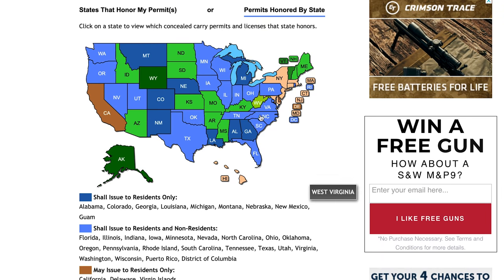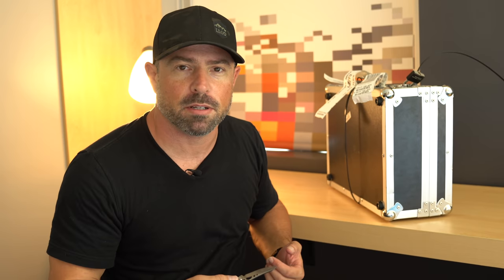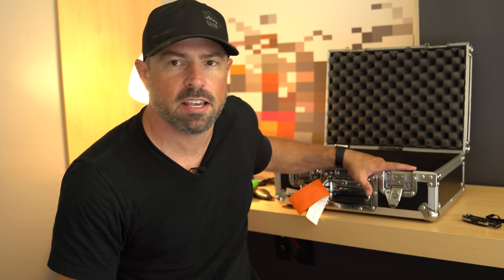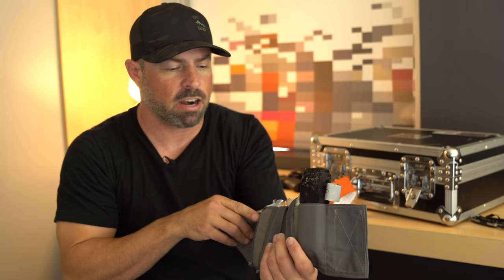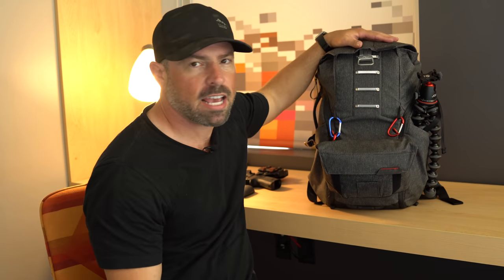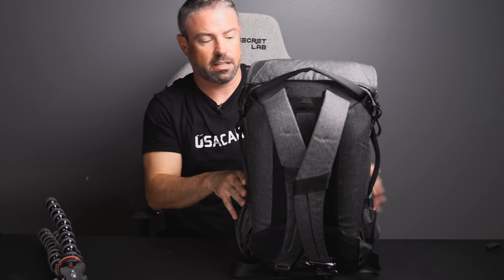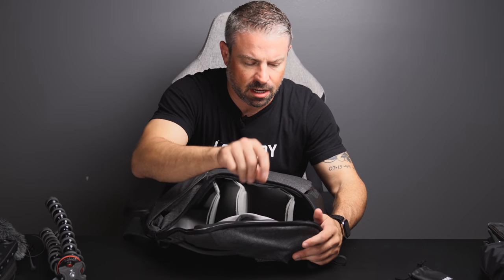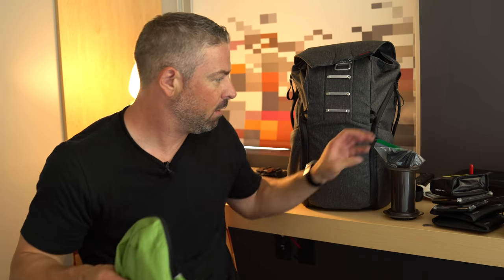Flying with Guns and My Travel EDC Drop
I recently flew out to South Carolina to visit Palmetto State Armory. After landing and checking into my hotel room, I had some downtime and figured I would film a video talking about flying with firearms and then do a travel EDC drop.

The opinions on the YouTube Channel are solely those of the author, guest, or host. They do not necessarily represent the opinion or mission of the respective manufacturers.

Important Notes on Use Of Firearms
We conduct all use of firearms and other weaponry on state-approved firing ranges and other approved property, either by or under the direct instruction of trained professionals.

Our videos and other posts are produced in a safe environment by highly trained professionals with decades of experience. The videos and commentary on USA Carry's channel are strictly for educational and entertainment purposes.

As with any dangerous activity, imitation, or using anything demonstrated in the videos, at your own risk. While I highly discourage imitation or unsupervised conduct, the producers of this content are not liable for mistakes, injuries, or deaths incurred by improper use or imitation.

Do not attempt to replicate the actions featured in our videos without the proper training, licensing, and medical professionals present. The results could cause serious injury to the shooter, spectators, and anyone else in the immediate area.

I Am Not an Online Firearms Dealer
I am not attempting to sell you the items featured in any videos or posts you will see on this YouTube Channel. We are not a gun shop and do not sell or deal in firearms. Doing so is under heavy regulation and subject to applicable state and federal laws.

I am not instructing our viewers on how to modify firearms or change their basic legal function, nor am I suggesting they should do so. All firearms and accessories used on this YouTube Channel are legal.